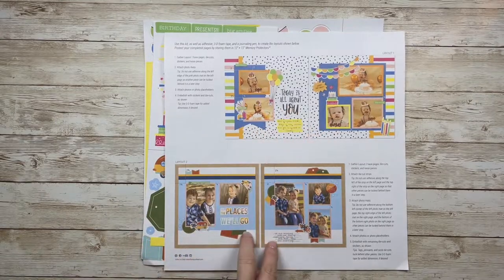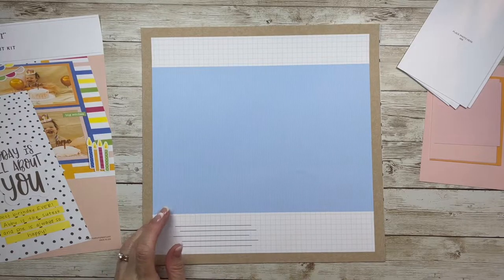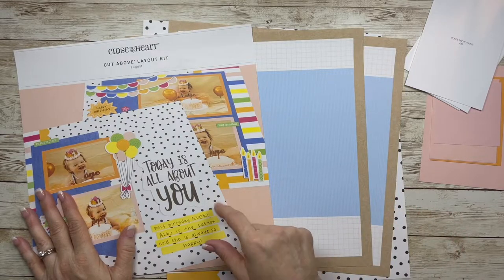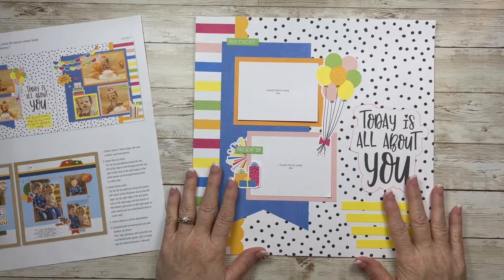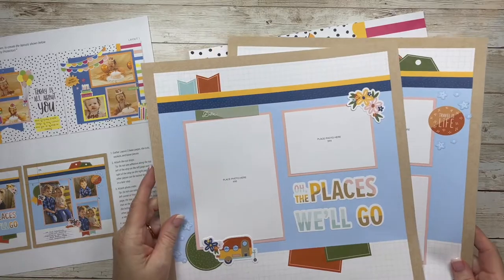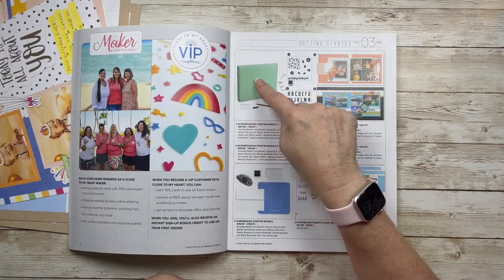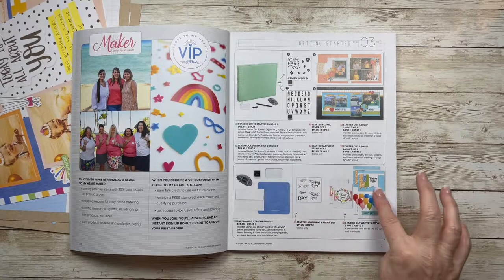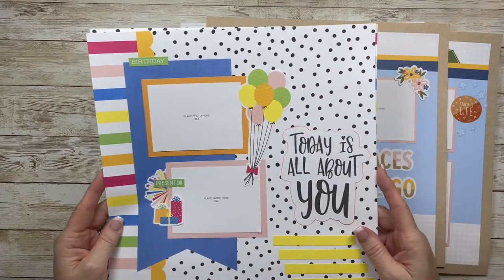🏕Quick & Easy Travel Theme Scrapbook Kit | August 2022 Craft With Heart Subscription Kit | Process